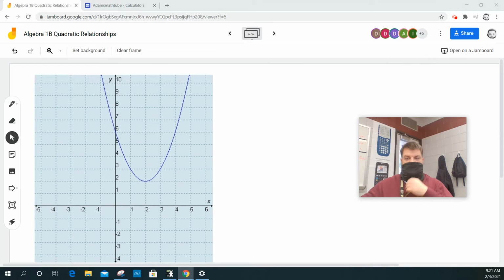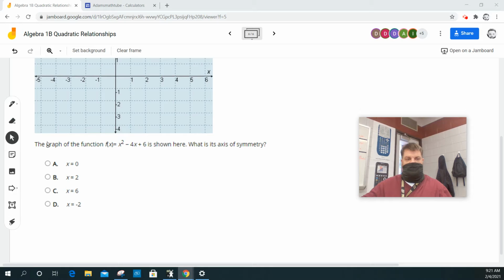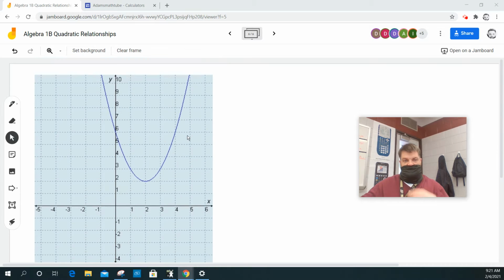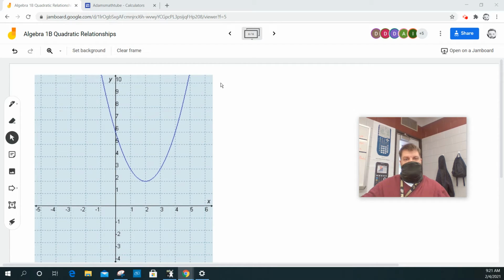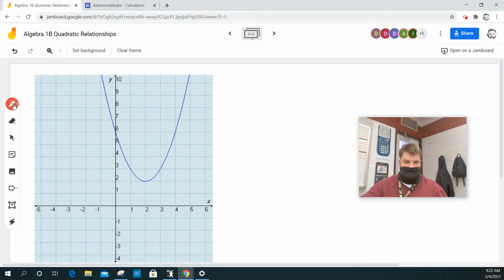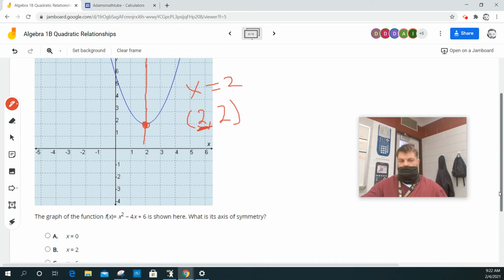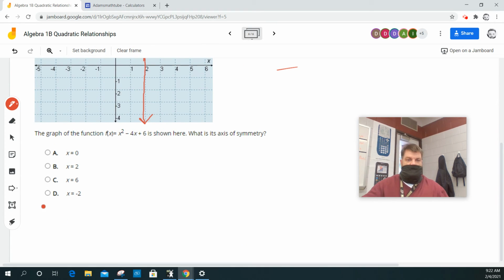Algebra 1B Quadratic Relationships Example 6